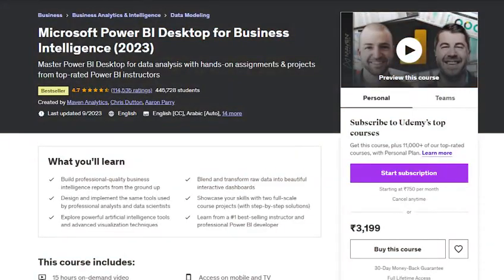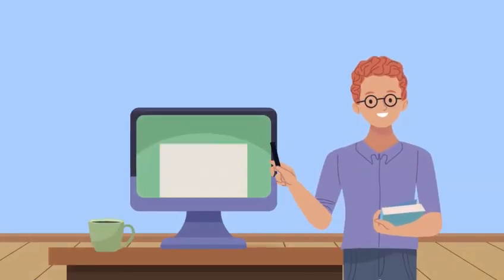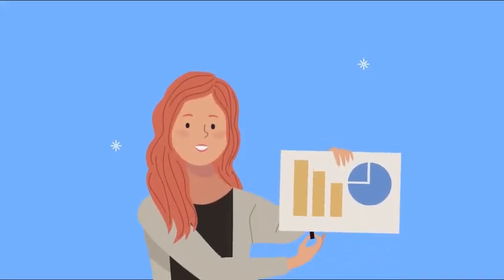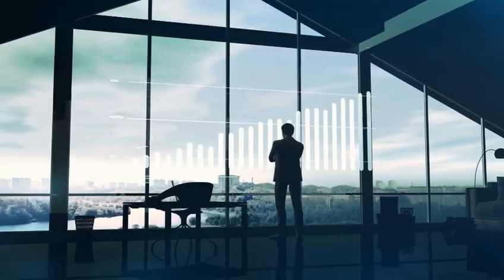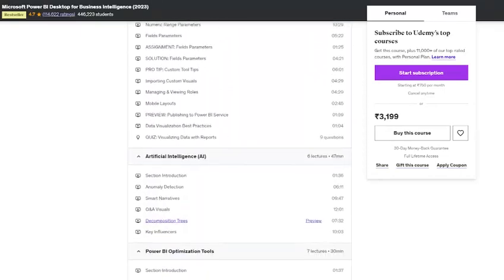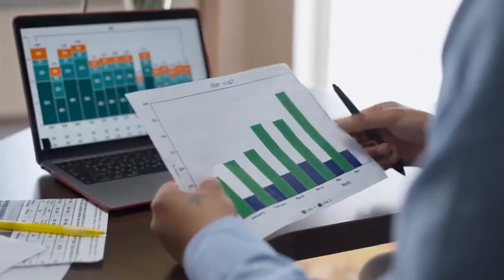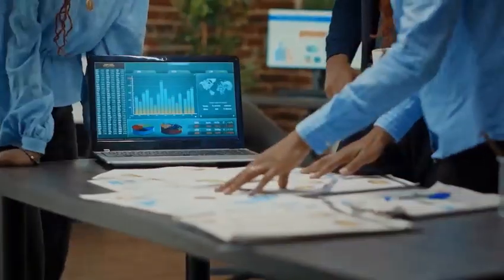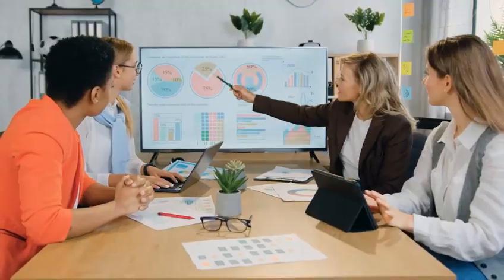Microsoft Power BI Desktop for Business Intelligence (2023) (Udemy Course Review)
Visit the Udemy Course

The course is delivered by experienced instructors who make the learning process engaging and enjoyable. The lectures are well-structured, easy to follow, and packed with practical examples. The course also includes hands-on exercises and projects to reinforce your learning.

Overall, I highly recommend this course to anyone looking to gain a solid understanding of Microsoft Power BI and unlock the power of data visualization and analysis.